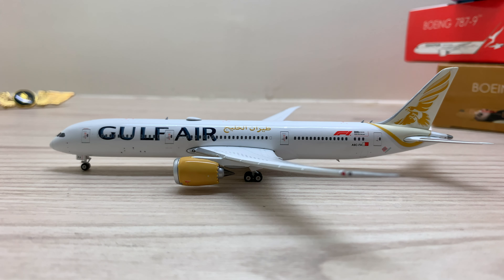Gulf Air B787-9 Aircraft Model Unboxing and Review #20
Hello Fellow Aviators, a very beautiful Aircraft Model and Livery. Gulf Air's brand new B787-9 in the new Livery is a must for Aircraft Model collectors, watch the video to find out more.

Please do check out the Official Instagram Account of Y.V.Aviation: @y.v.aviation Thank You :)

Airline: Gulf Air
Aircraft Type: B787-9
Aircraft Registration: A9C-FA
Aircraft Delivery Date (From Boeing): April, 2018

This video and its sound is protected by YouTube copyright and any unapproved use in other videos will be reported.